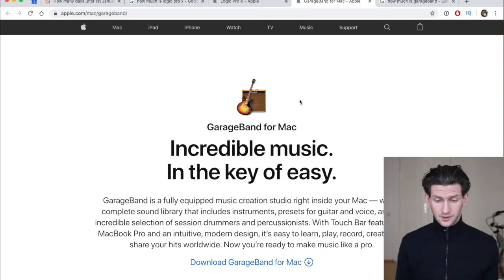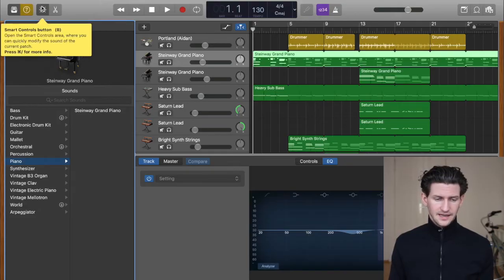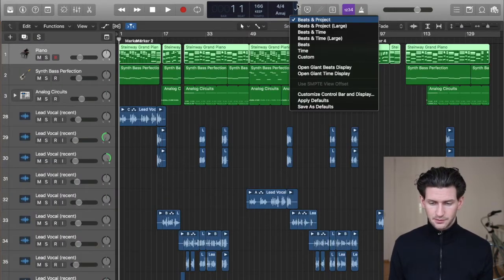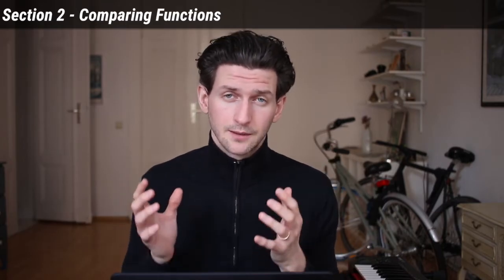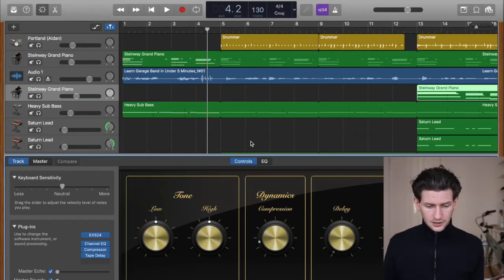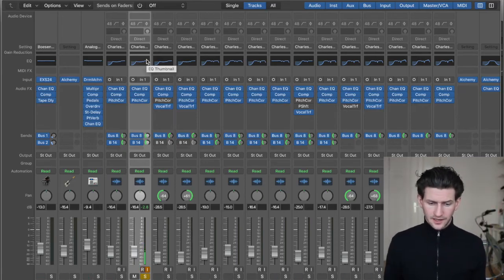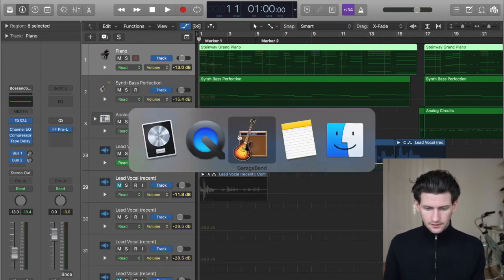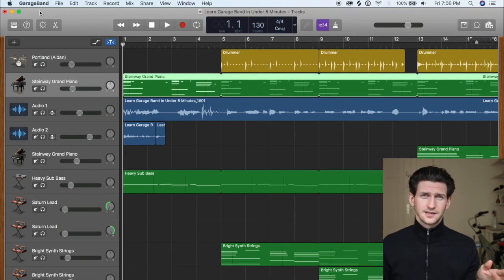GarageBand vs Logic Pro X - What Should You Use?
GarageBand vs Logic Pro X, which digital audio workstation should you use? Both GarageBand and Logic Pro X offer the ability to get professional sounding recordings but do you need the power Logic Pro X has? Or might you be better off with the simplicity of GarageBand? Just because the pros might use Logic doesn't necessarily mean that you have to because depending on what you want to create GarageBand could be the better fit for you. In this video I'll compare the two and break down the interfaces and functions of GarageBand and Logic Pro X. Do you use GarageBand or Logic? Let us know which one and why in a comment.

Release music?

🎥 Logic Pro X vs Garage Band Video Sections
0:00 - introduction
0:13 - what kind of musician or music producer are you?

1:10 - price

1:45 - Section 1 - Comparing GarageBand and Logic Pro X Interface
1:47 - logic main icons
1:57 - garageband main icons
2:30 - library, information, controls, and editor icons
3:00 - comparing the library of sounds
4:07 - information icon
4:17 - Logic inspector icon
4:53 - Logic mixer icon
5:18 - Garageband Mixer
6:22 - Comping main display
7:07 - replace and tuner icon in
7:20 - Count in and Metronome
8:27 - Tools interfaces
8:43 - Tools in logic
8:50 - Tools in Garageband

9:05 - Section 2- Comparing GarageBand and Logic Pro X Functions
9:24 - flex time in logic
9:50 - flex time in garageband
9:11 - flex pitch in logic
10:40 - vocal comping in logic
11:40 - vocal comping in garageband
12:22 - comparing mixing and effects
12:45 - channel presets in logic
13:15 - plugins in garageband
13:39 - busing with logic pro c
13:48 - busing in garageband
14:04 - mixer function in logic pro x
14:29 - effects in the mixer in logic
14:47 - selecting multiple tracks in garageband
15:18 - metering in logic
15:57 - metering in garageband
16:15 - third party plugins with logic and garageband
16:50 - automation in garageband
16:58 - automation in logic
18:09 - saving project alternatives in logic
18:48 - saving project alternatives in garageband
19:09 - exporting your song in logic
19:28 - exporting your song in logic